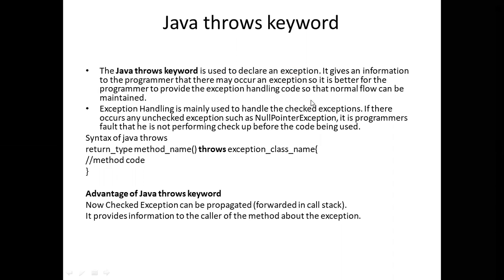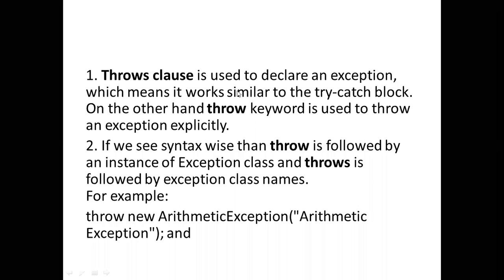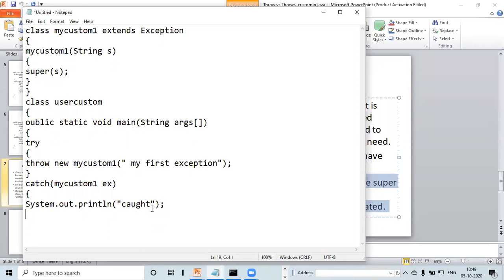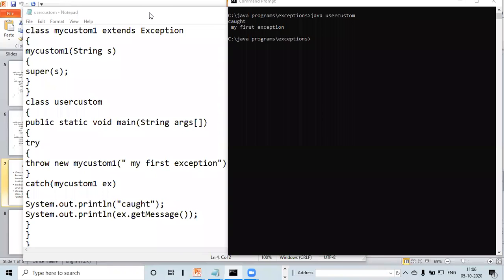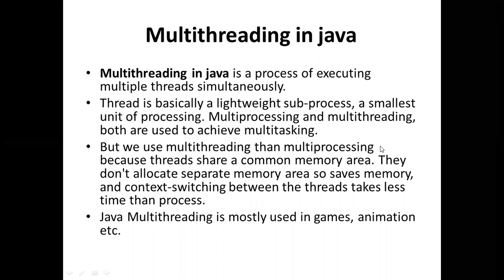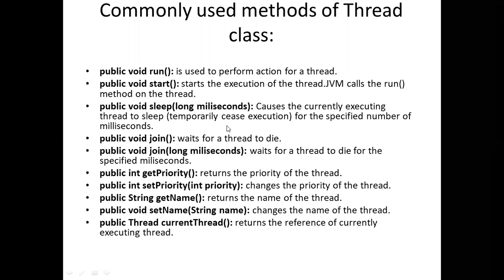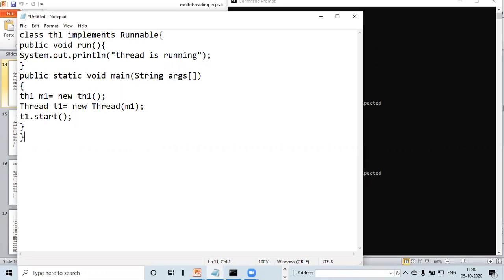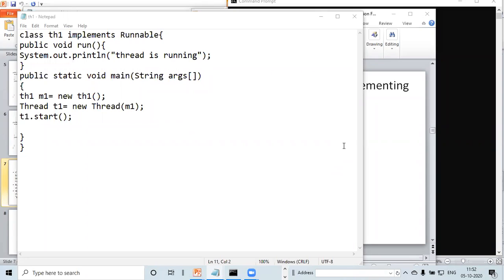Java Topic : Throw, throws, custom exception